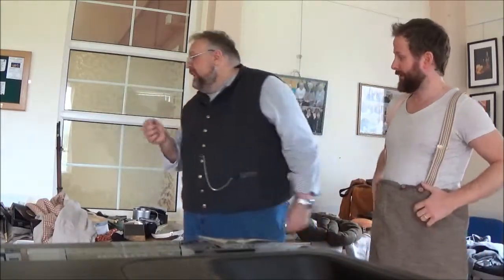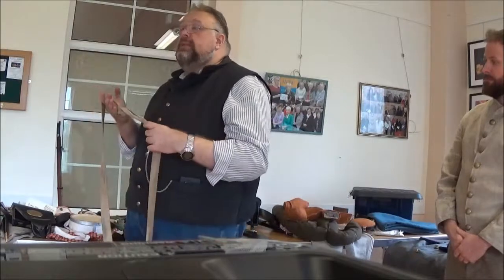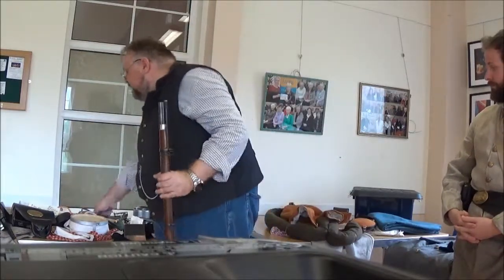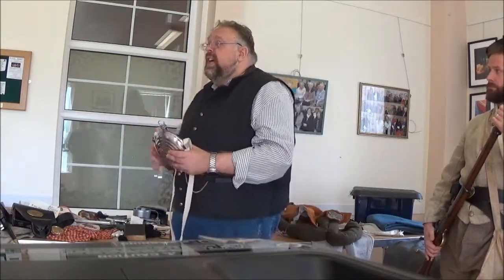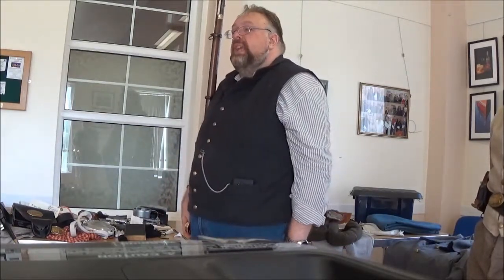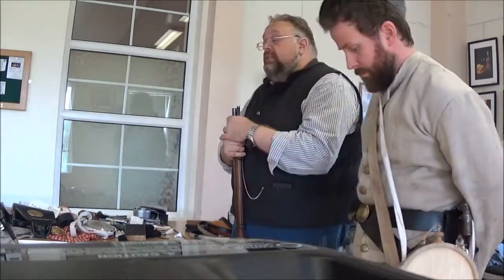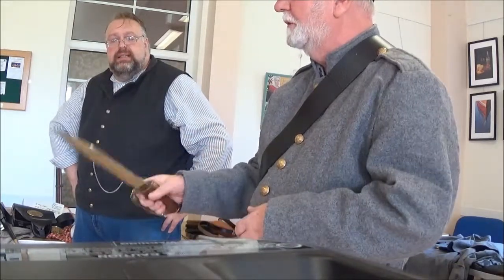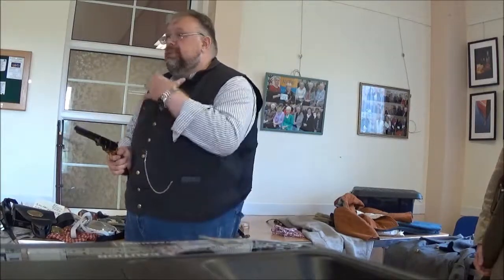Foyle U3A Talk in Aug 2018 (Cvil War uniform and weapons)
Oscar Spence and Roy Warke from the Ulster & American Historical Society gave an informal talk to the members of Foyle's University of the Third Age, on Civil War uniform and weapons.

This talk took place as part of U3A's summer program of 2018.

Special thanks to Tim Creelman for all his help.